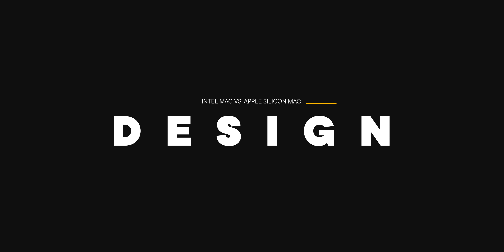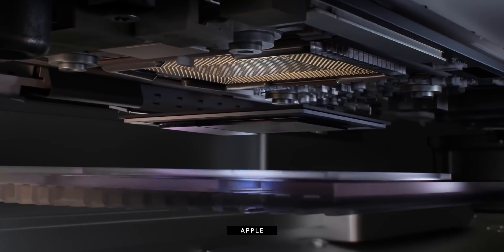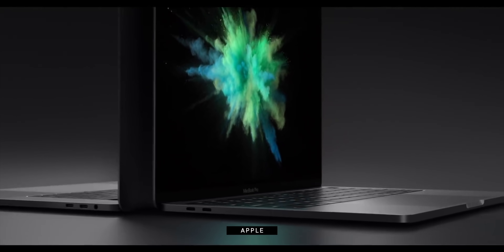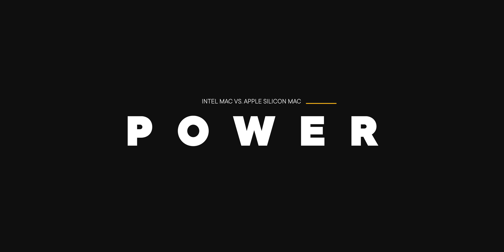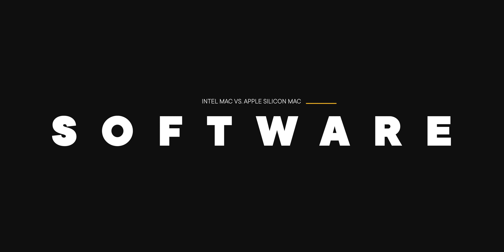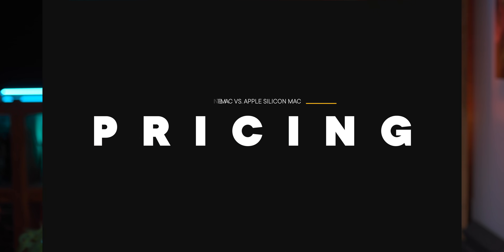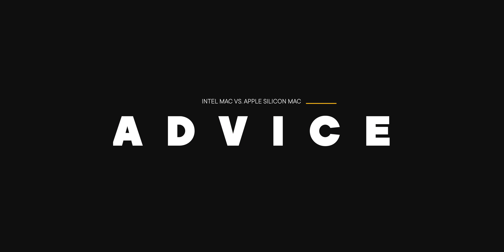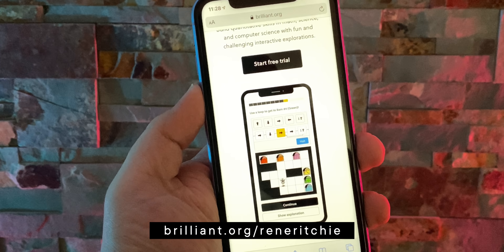Intel Mac Now vs. Apple Silicon Mac Later — FIGHT!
and sign up for FREE. The first 200 of you will also get 20% your annual Brilliant subscription!

More on Apple Silicon Macs

SPECIAL THANKS

LINKS

🎙 Podcast (audio) version:
📝 Blog (text) version:

INDEX

0:00 - Intro
0:36 - Design
2:31 - Displays
3:28 - Ports
3:55 - Camera
4:54 - Silicon
6:35 - Software
8:30 - Pricing
9:34 - Advice

REFERENCES

MORE